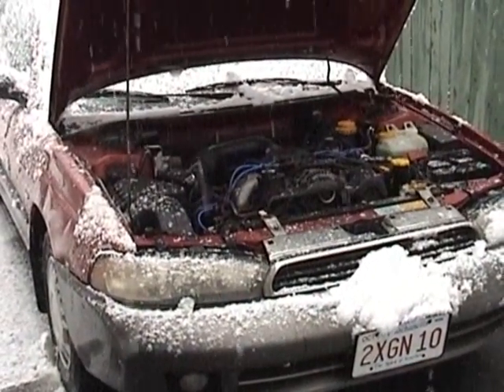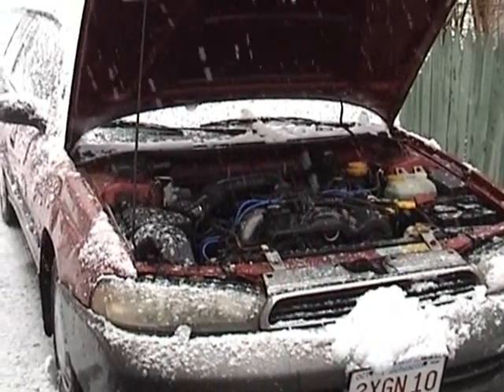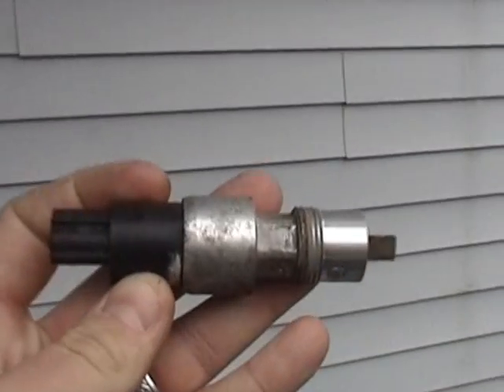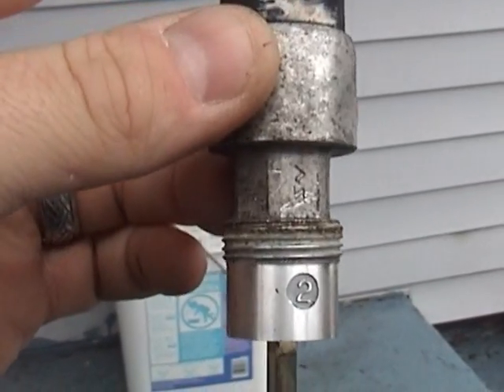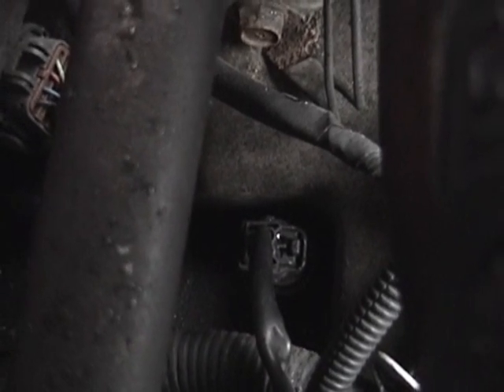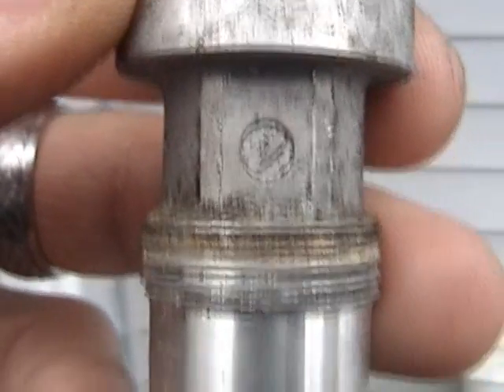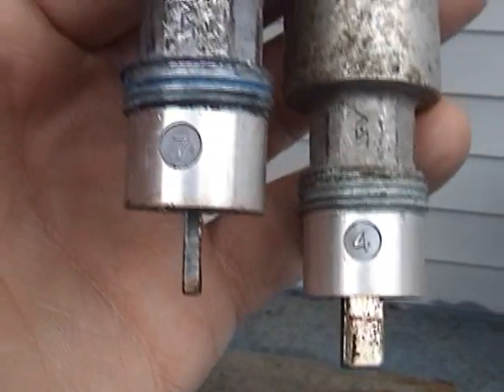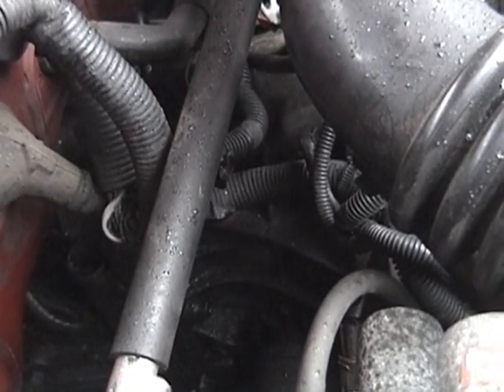1995 Subaru Legacy L Outback: DIY vehicle speed sensor 2 replacement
In this video, I show how to locate and replace vehicle speed sensor 2 in an automatic 1995 Subaru Legacy.